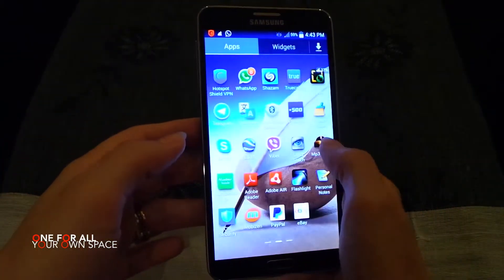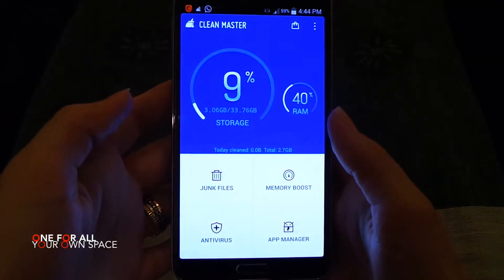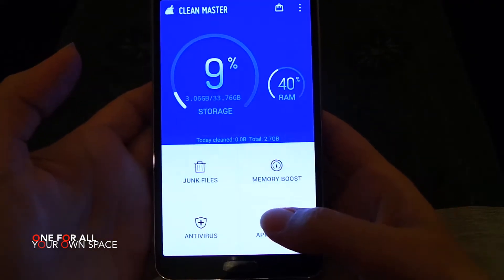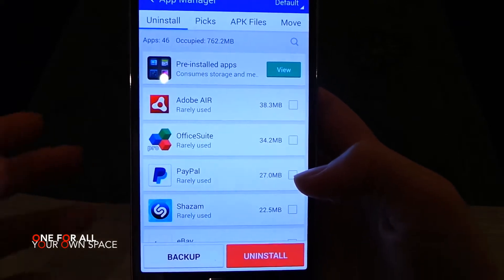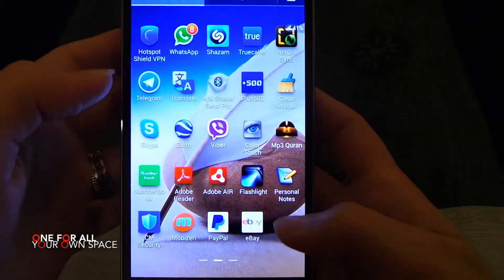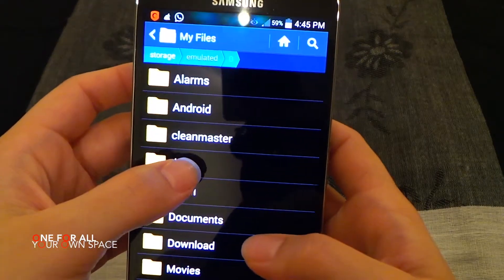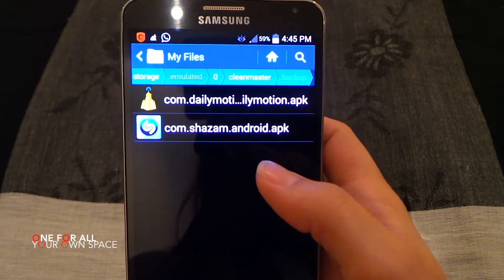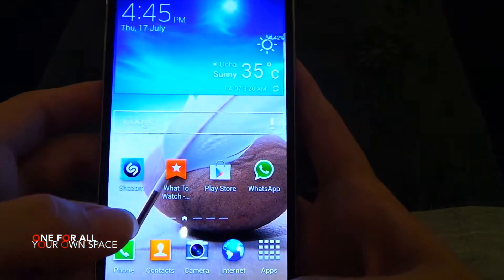how to backup my apps ,transfer fils from old phone to new phone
transfer files from phone to phone